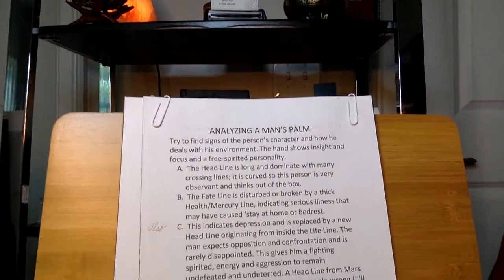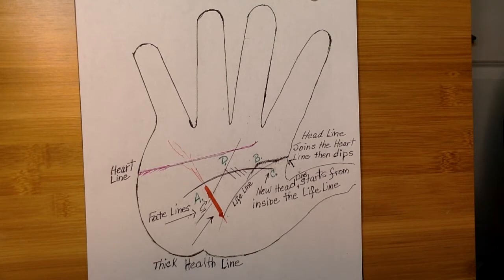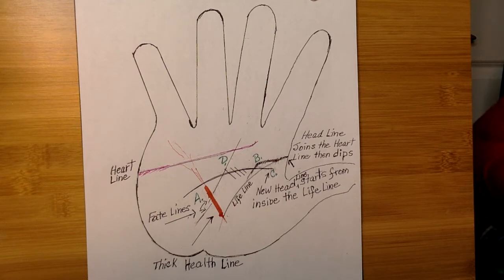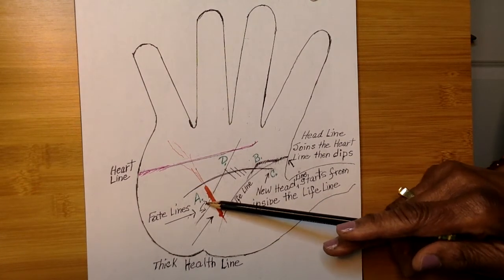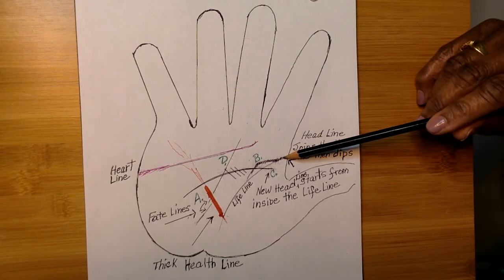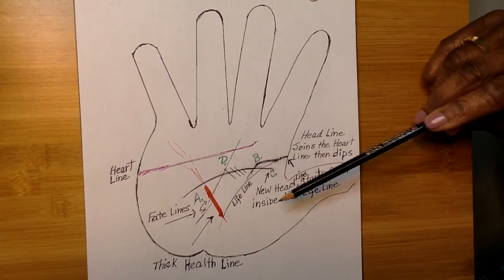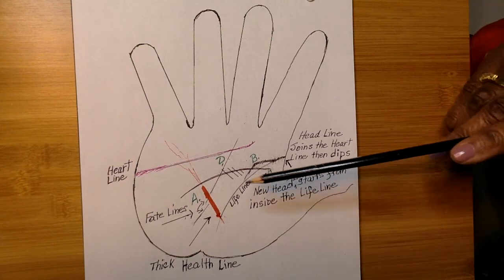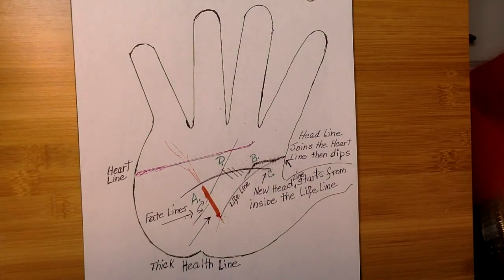165 ANALYZING A PALM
165. ANALYZING A PALM. The hand will show insight and focus and a free-spirited personality. Try to find signs of a person’s character and how they deal with their environment.
Alpha Wisdom offers easy to understand topics to help you discover ‘Your Life in Your Hands.’ You will see the answers hidden in your hands, and in the coming videos you will combine your knowledge of palmistry to analyze any hand. You are encouraged to go as far as you can. This is a highly respected profession dating back over 4,000 years.